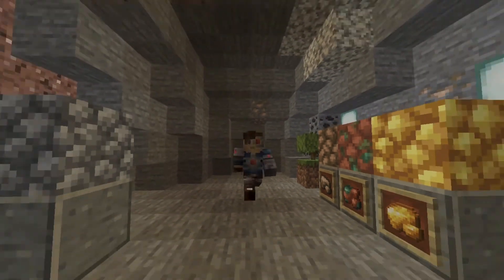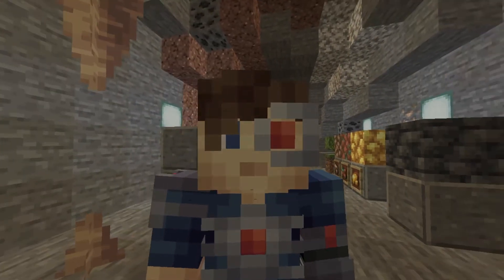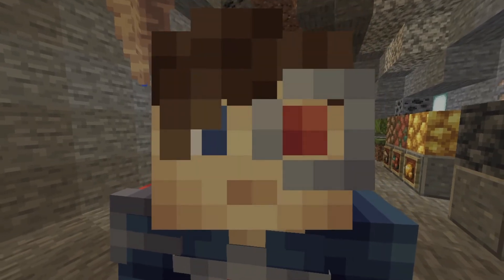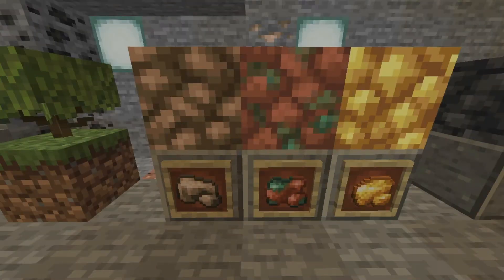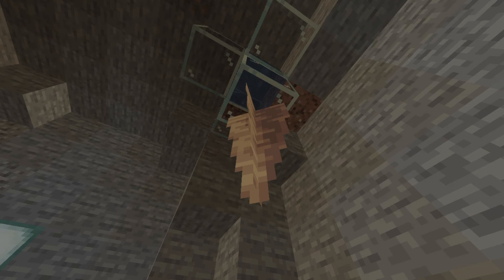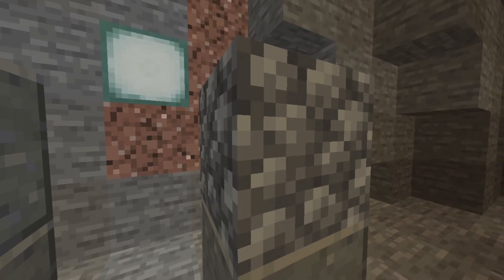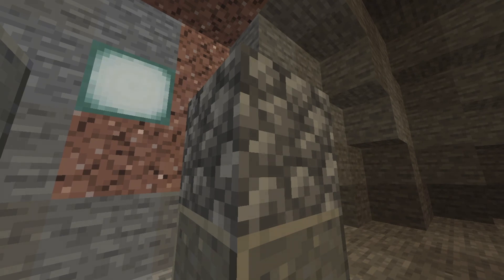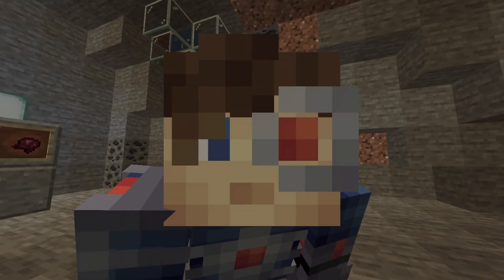Minecraft Snapshot 21w16a: Dripstone Growth!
The latest snapshot for Minecraft's first half of the Caves and Cliffs Update, 1.17, has brought new growth, literally, to the pointed dripstone block. Learn more about it in this video!

Timestamps:
0:00 - Introduction
0:26 - New Changes
1:47 - New Features
3:00 - Outro